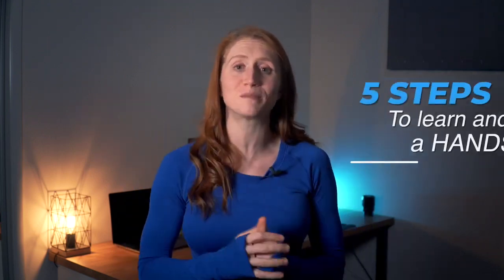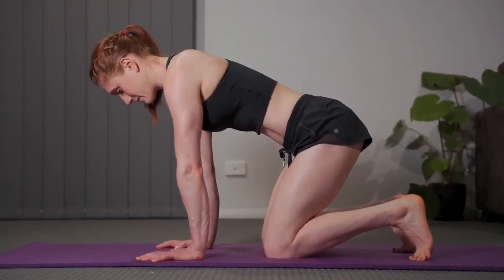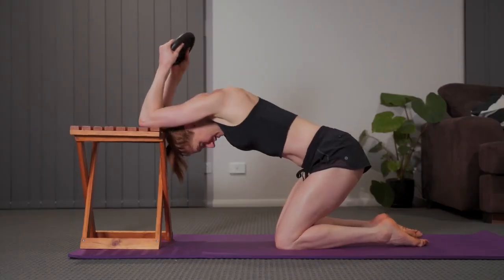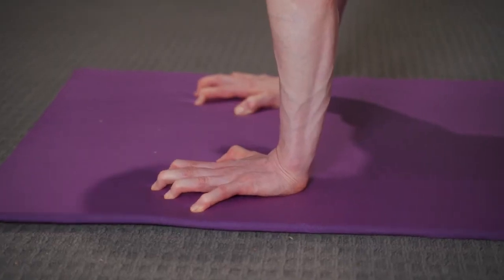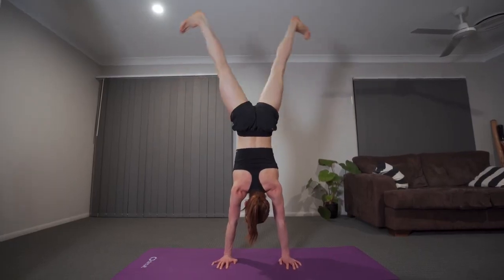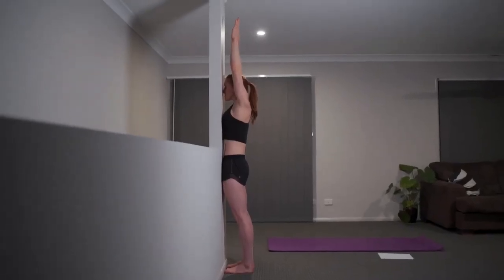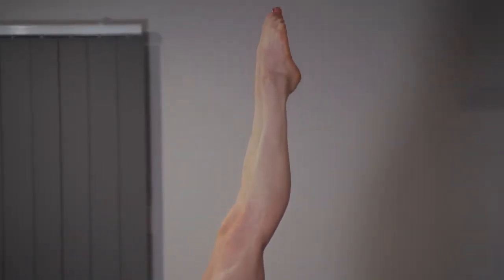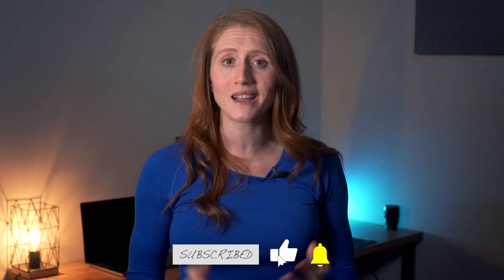LEARN A HANDSTAND in 5 steps Tutorial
Learning to handstand takes a lot of time, dedication and consistent practice. I get asked all the time how to do a handstand so here's my 5 steps to learning a handstand.

keep in mind that everybody is different, and will have to work harder on some areas of their handstand.